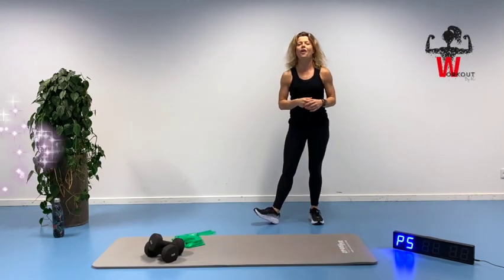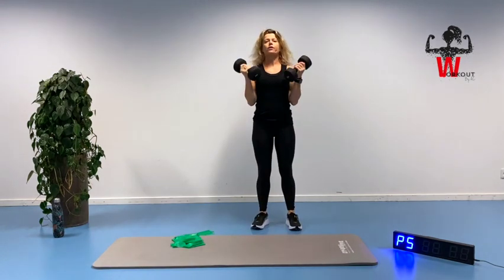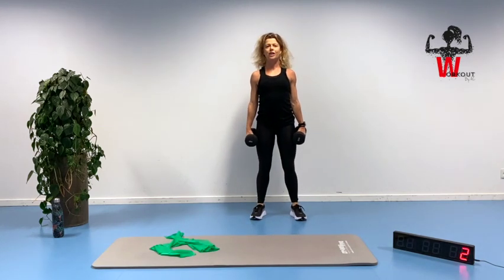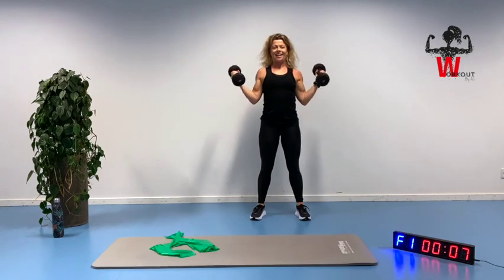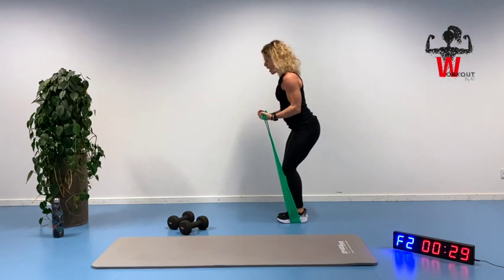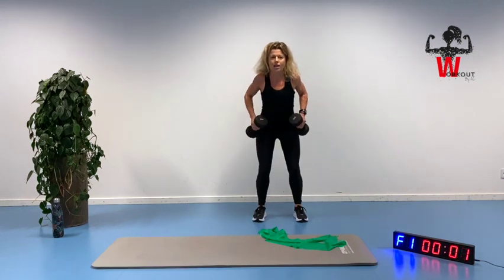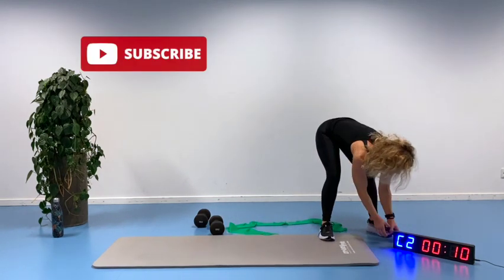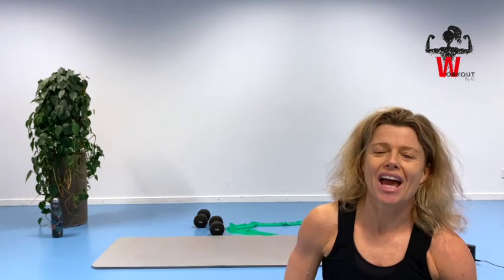10 MIN WORKOUT TRICEPS AND BICEPS W/DUMBBELLS AND BAND DAY 27/30 DAY WORKOUT CHALLENGE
CHALLENGE DAY 27 - YEHAAA - lets go and do this together for 30 days.
A new workout each day for aprox. 10 min. - possible to fit in - in every busy daily life.

DAY 27: Biceps and triceps workout w/DB and Band.

TOMORROWS WORKOUT /DAY 28: HIIT, Full body w/band

I will help and guide you all the way through and in the end of each workout there is a extra healthy challenge for you to do besides the workout -  so stay tuned for that :-)

Throughout the 30 days I will give all kinds of different sessions for you to do at home.

I work as a Physiotherapist and group instructor and my aim with this channel - is to provide you with some great qualified sessions that you can do at home.